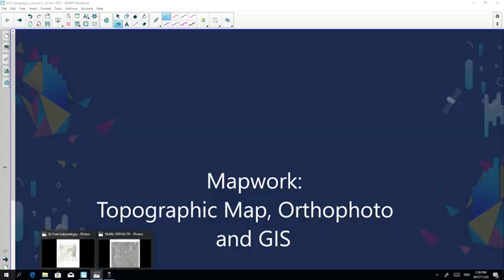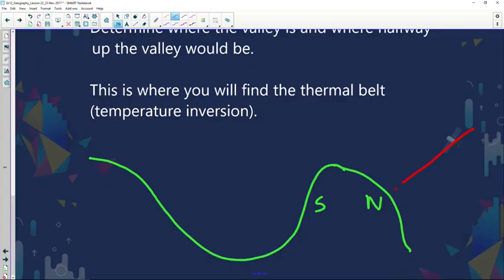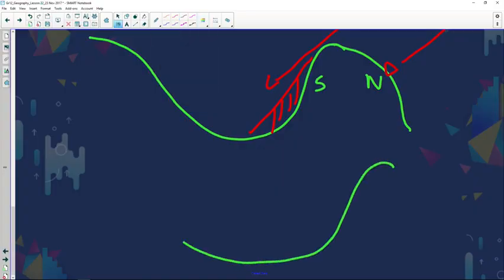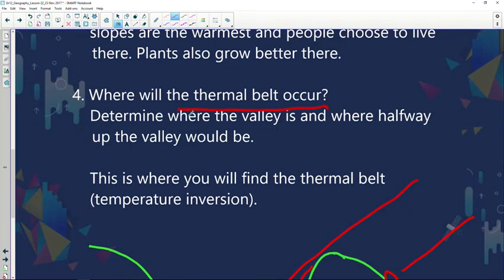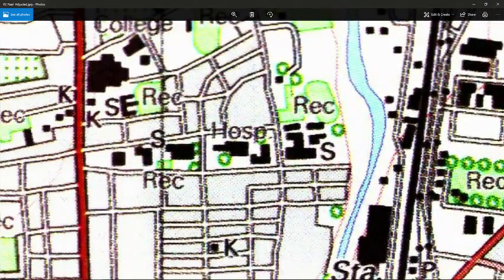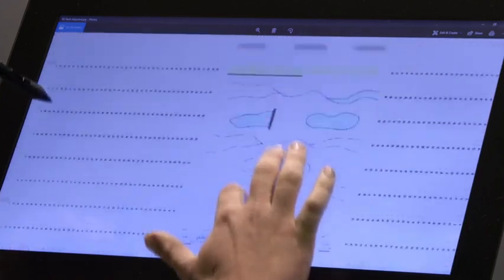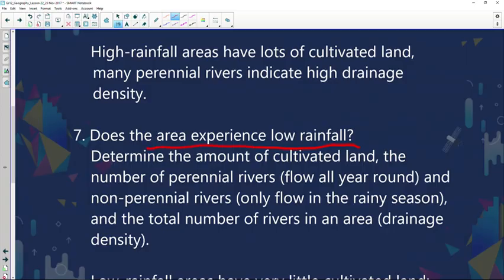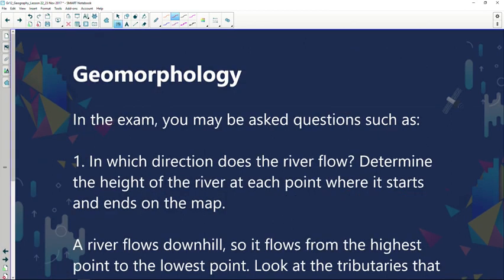1232 Gr12 Geo Mapwork Topographic Map,Orthophoto & GIS SEG1